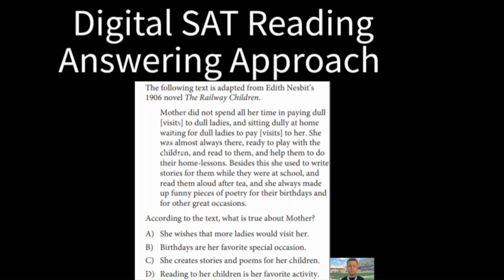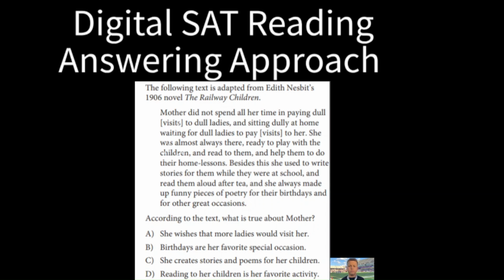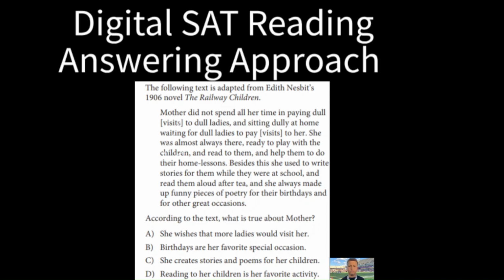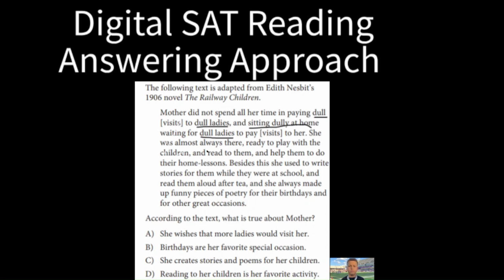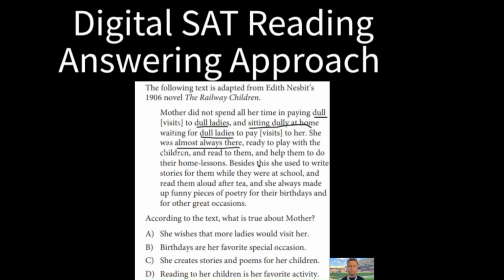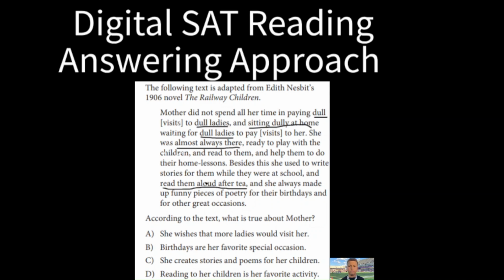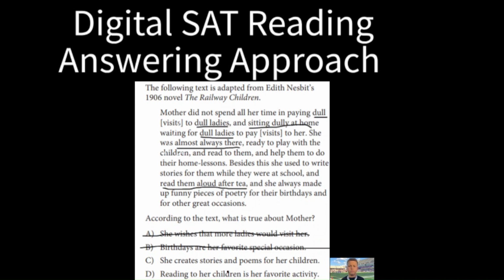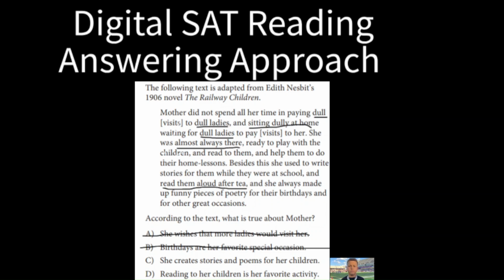Digital SAT Reading Answering Approach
In this video, Latif introduces the Digital SAT Reading Answering Approach. He answers a sample question to illustrate the answering approach. This answer approach generally consists of reading the question, reading and annotating the passage, and using your notes to answer the question by utilizing logic and the process of elimination. This video is part of our series on the Digital SAT to help people master the Digital SAT, and we highly recommend our other videos if you are trying to master the Digital SAT. Make sure to comment your favorite part of the video!